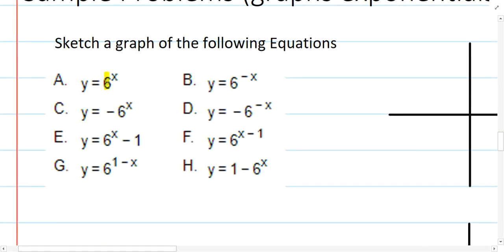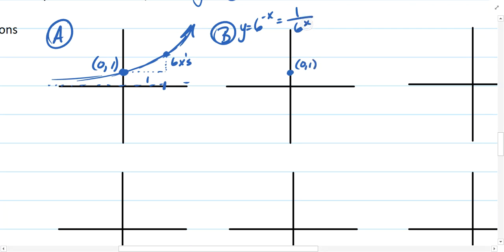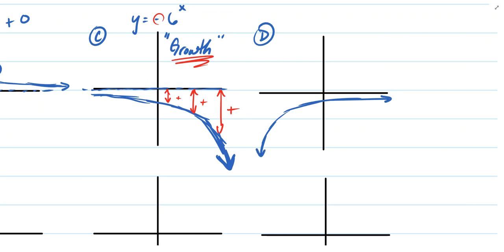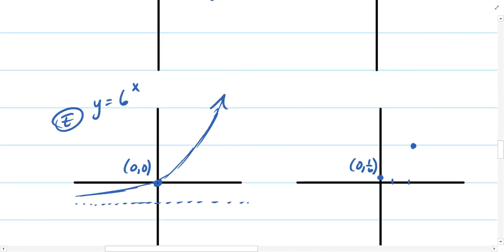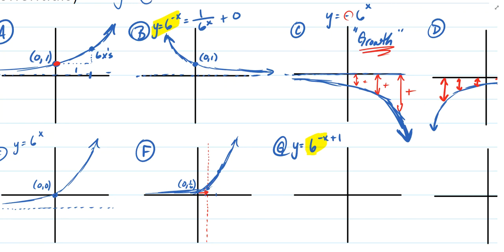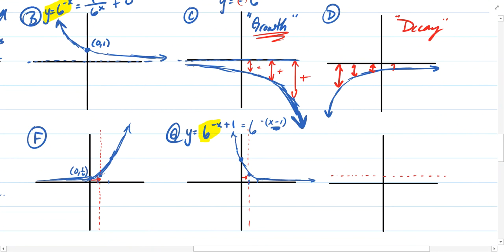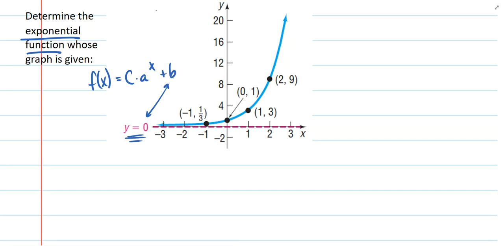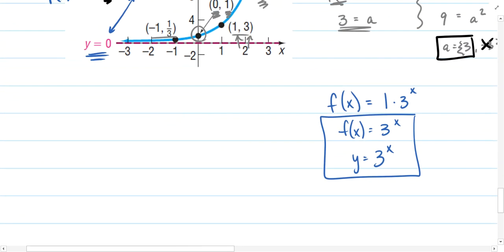Coll Alg U3 P2 L2 video 2 Word Problems from Quiz